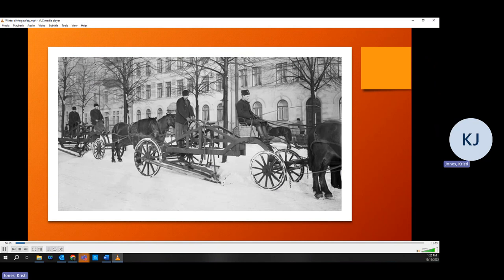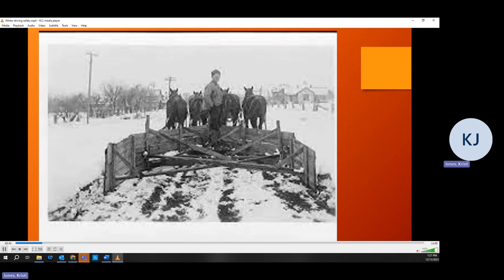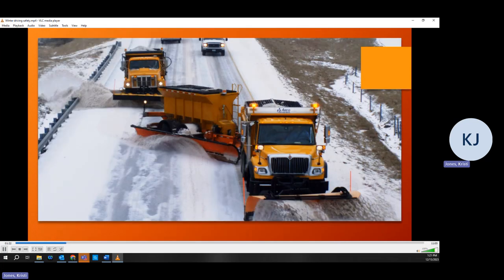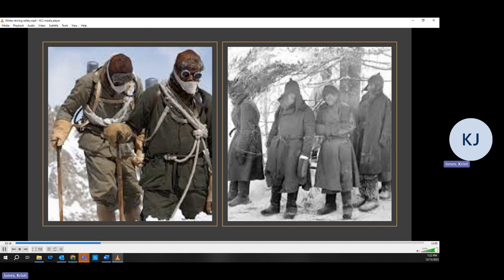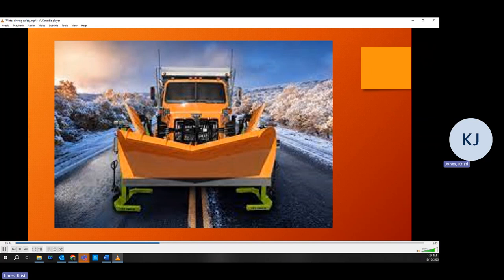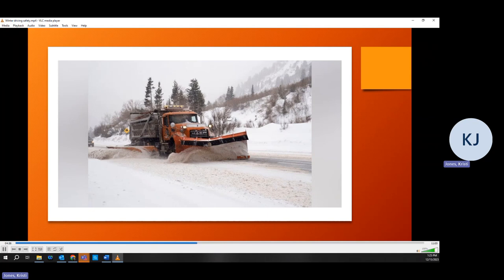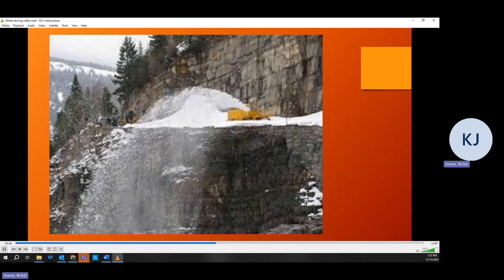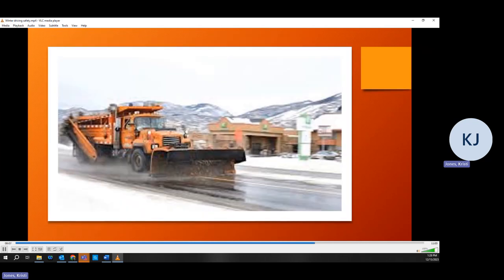Winter Driving Safety